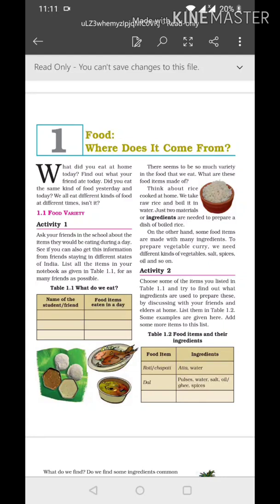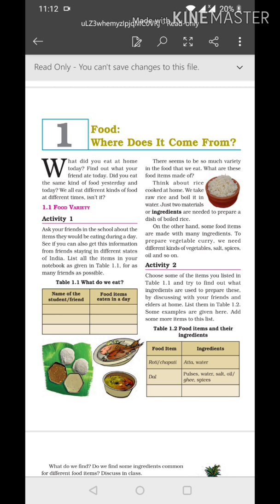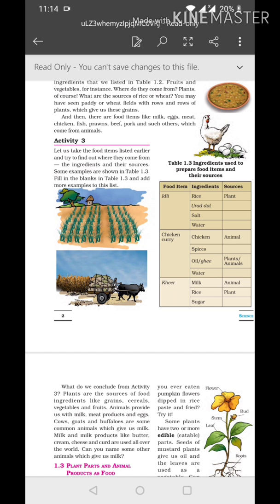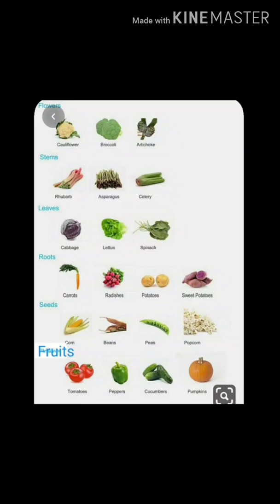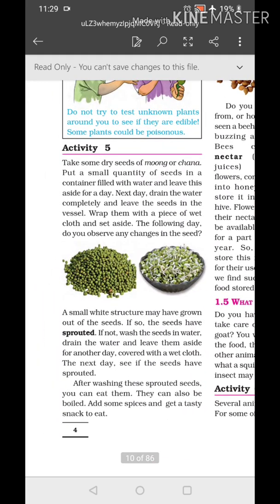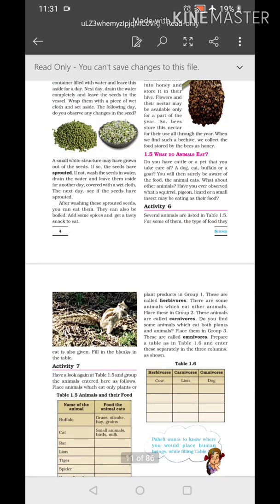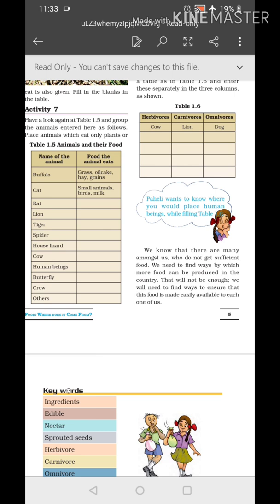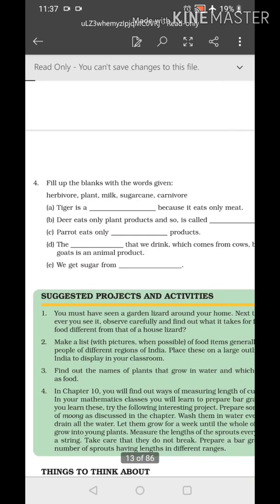CLASS VI, Science Chapter - 1 (Part 2)